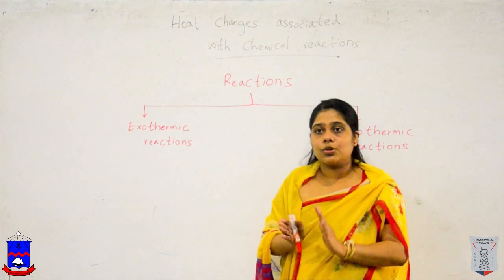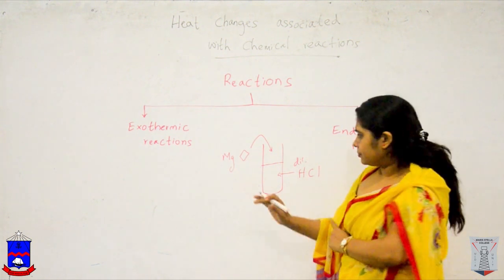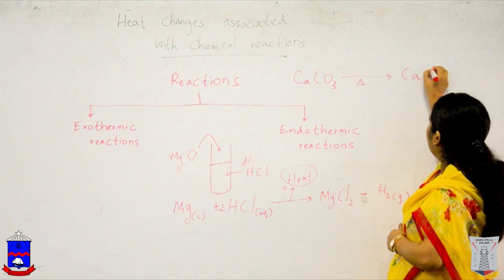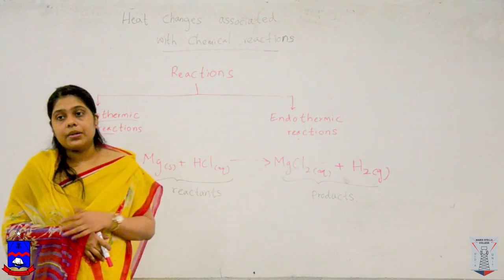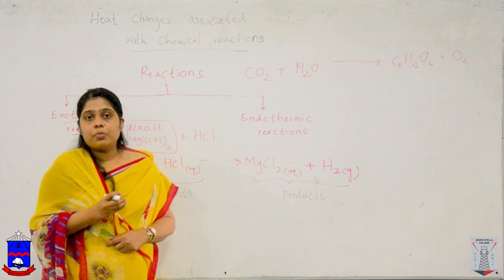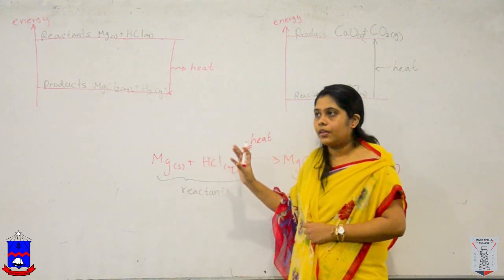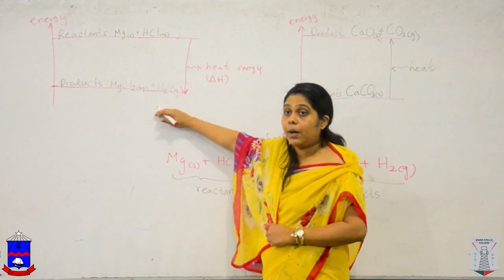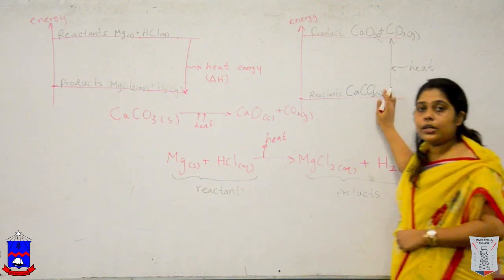Heat associated with chemical reactions - Mrs. Iresha Wijewardane (Part 01)